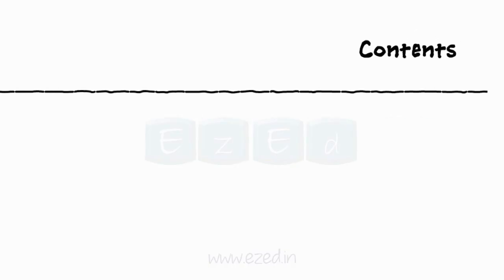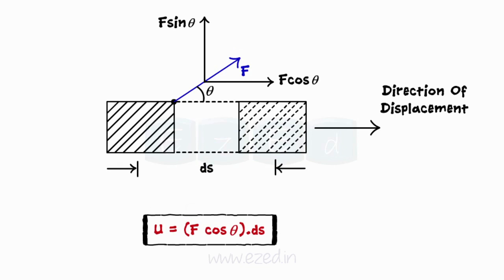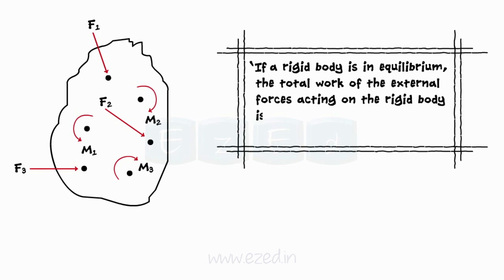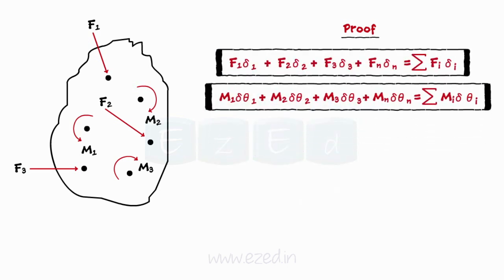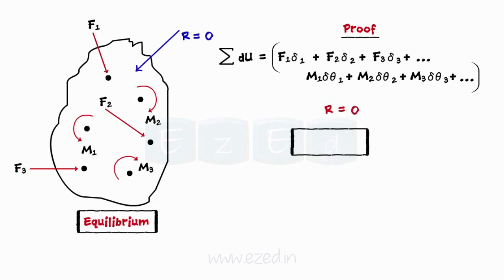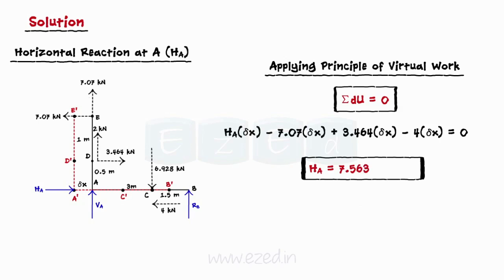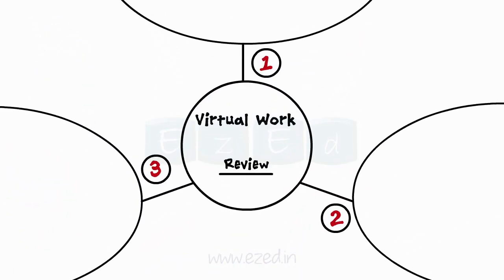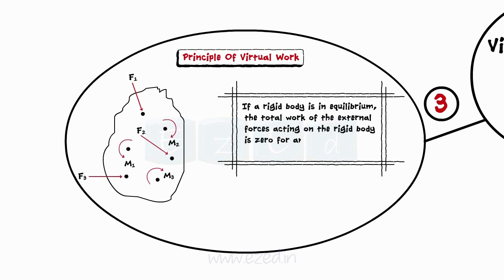Virtual Work - Work OF A Force - Virtual Displacement - Solved Problems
- Virtual Work
    - Work of A Force
    - Virtual Displacement and Virtual Work
    - Principle of Virtual Work